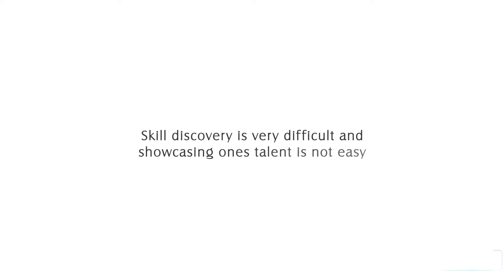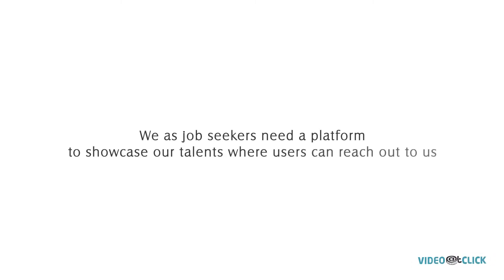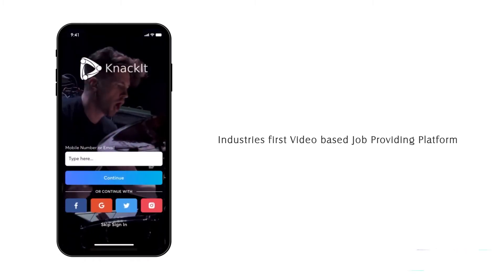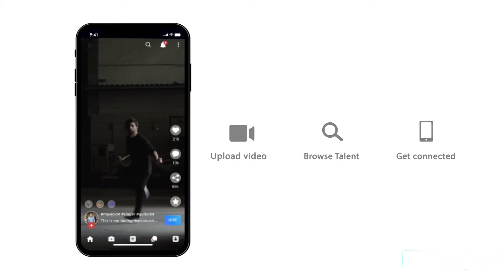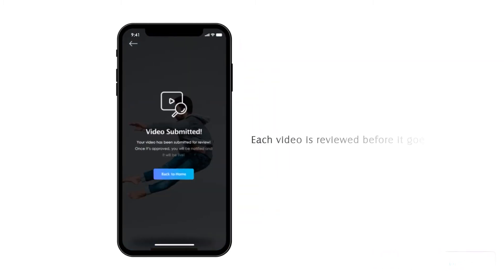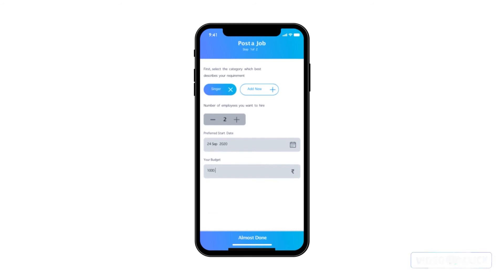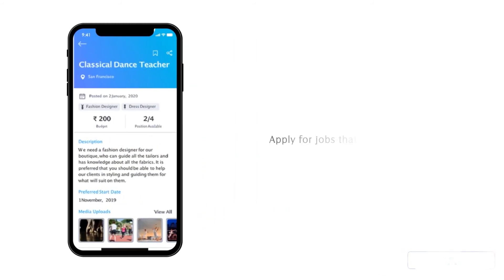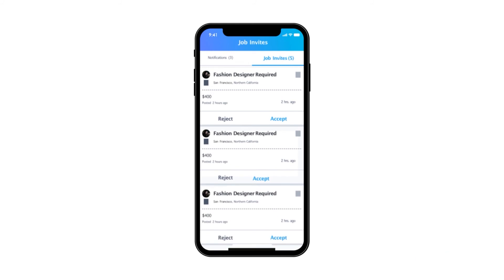Knackit App Explainer